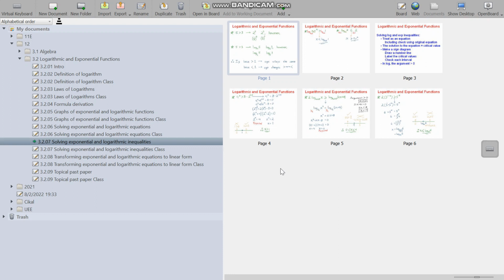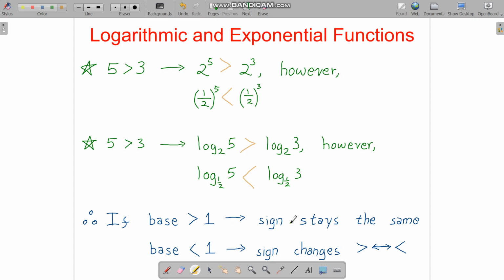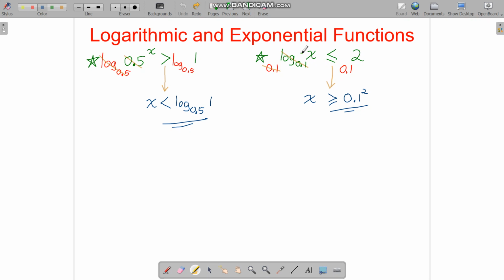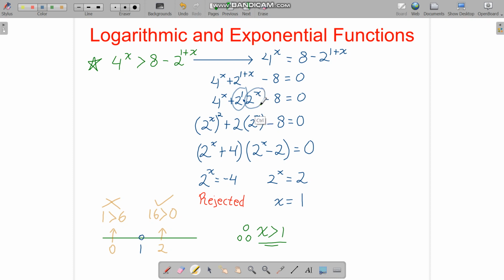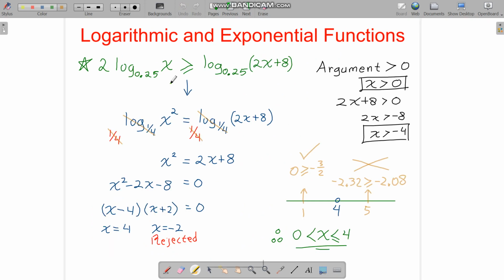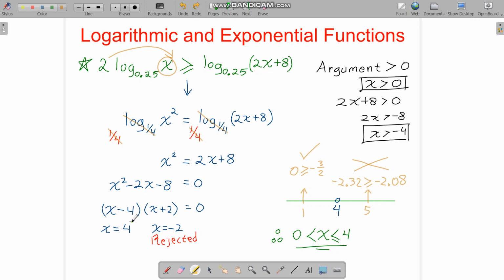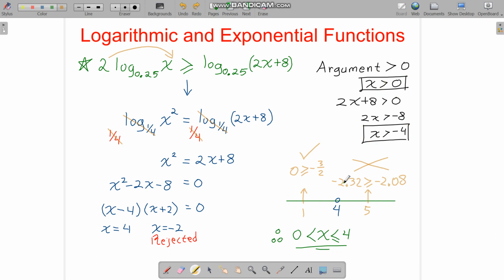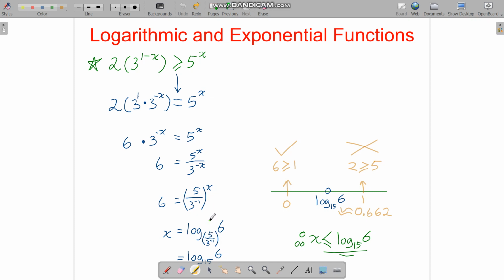Solving exponential and logarithmic inequalities